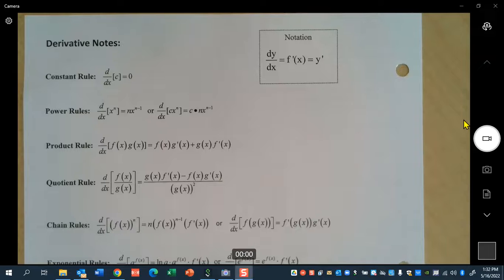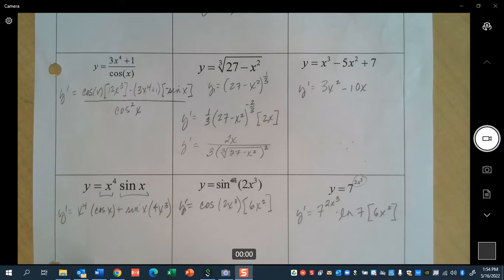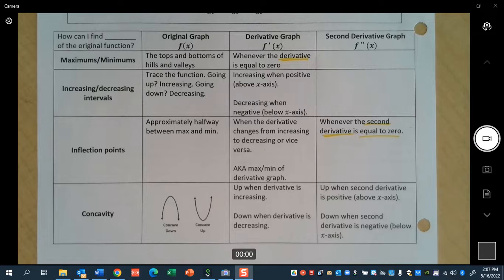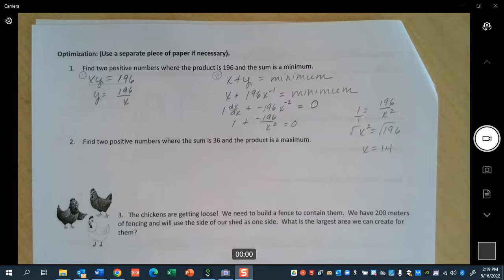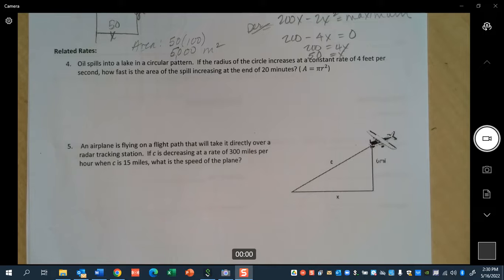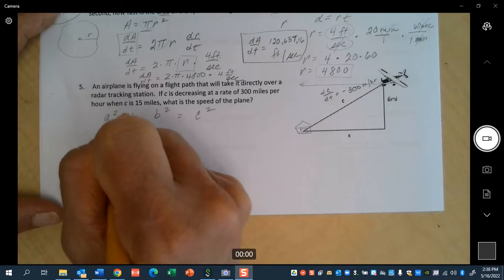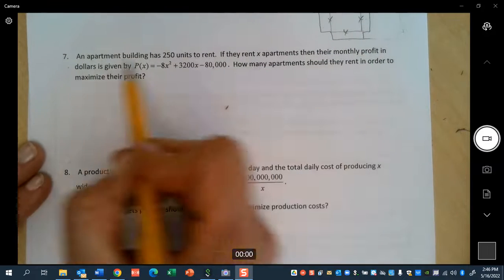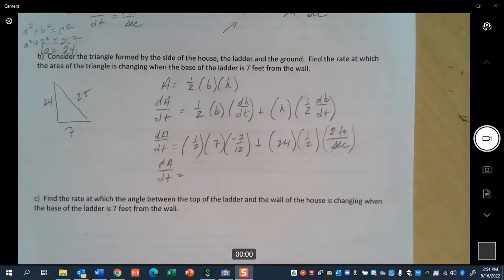AC Der Review 5 16 22